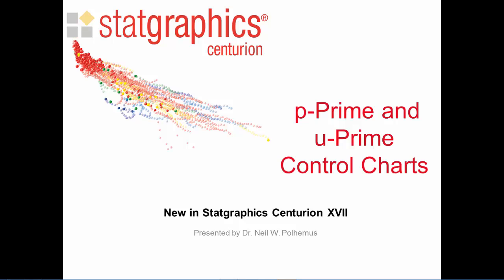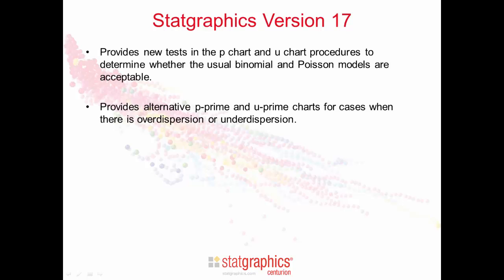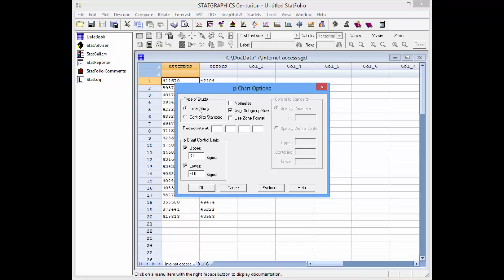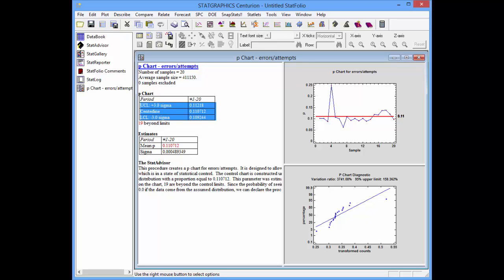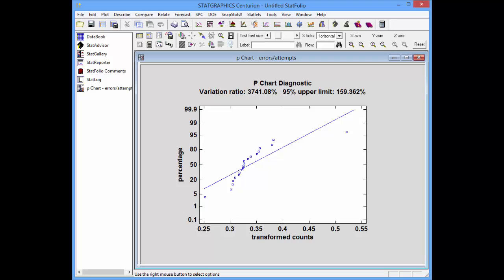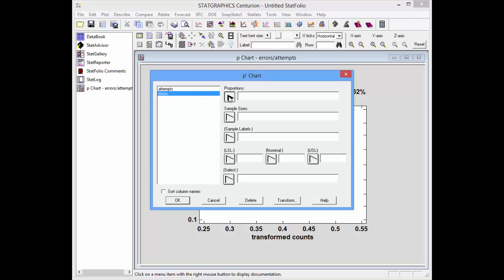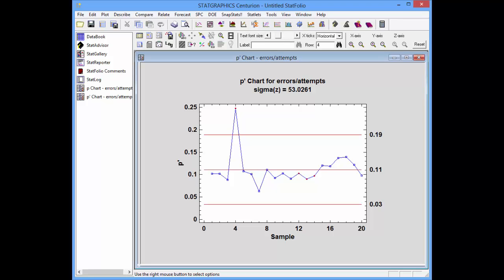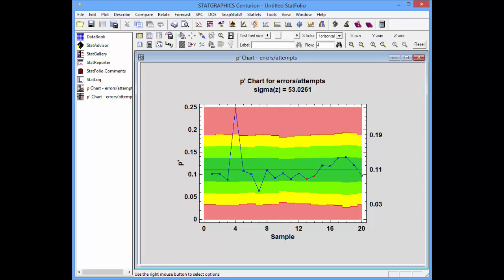Control Charts for Overdispersed Rates and Proportions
The p-Prime and u-Prime control charts are designed for monitoring rates and proportions when the counts of nonconformities do not follow the usual binomial and Poisson distributions. They are based on a methodology developed by David Laney and handle cases of both overdispersion and underdispersion. Tests are also provided to determine when such charts are needed.